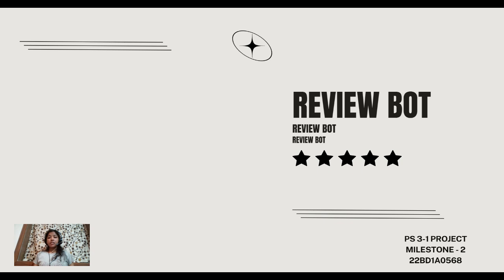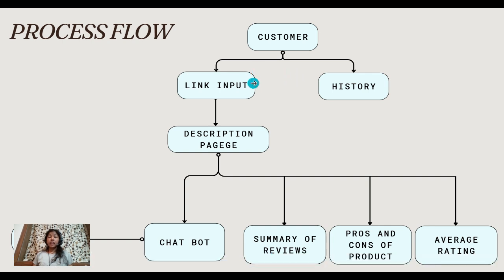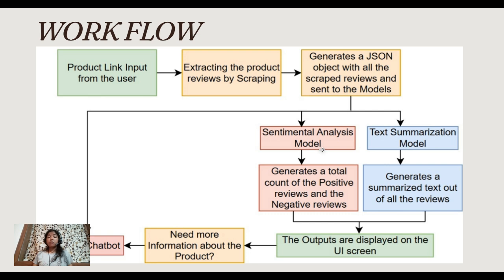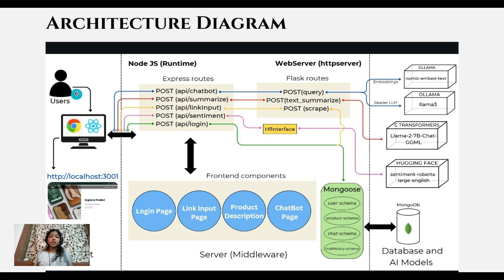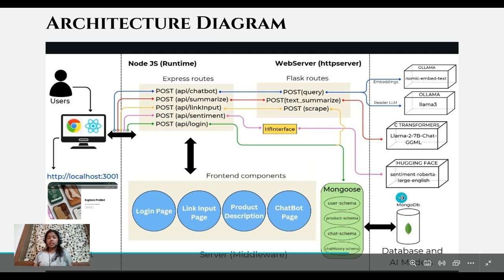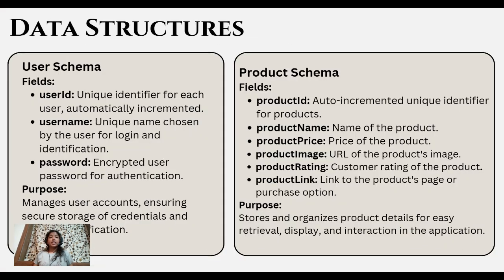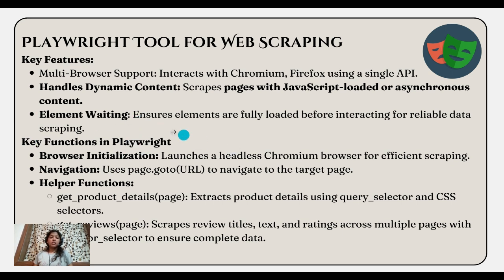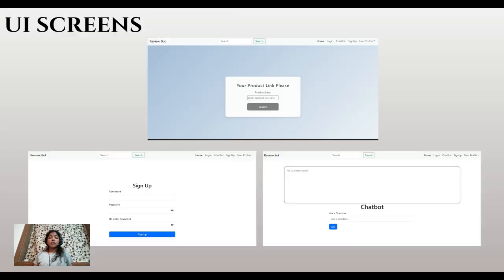MILESTONE-2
review bot